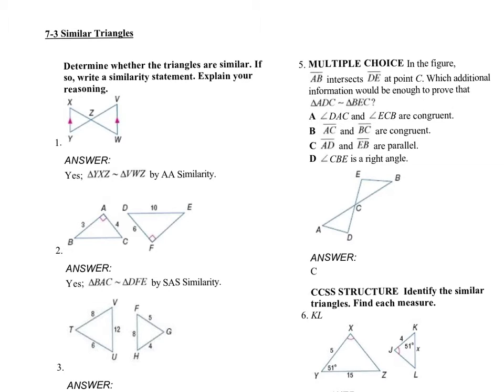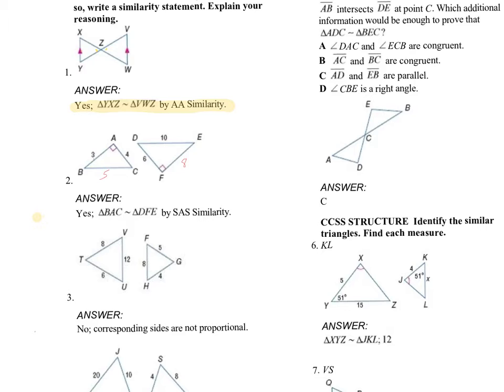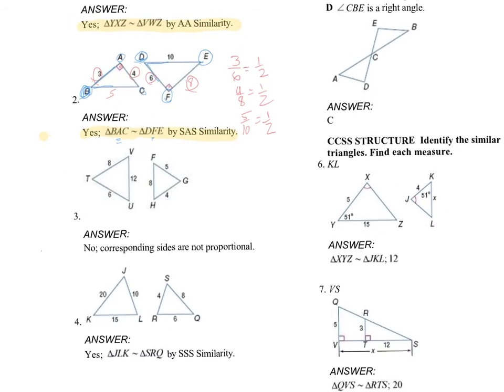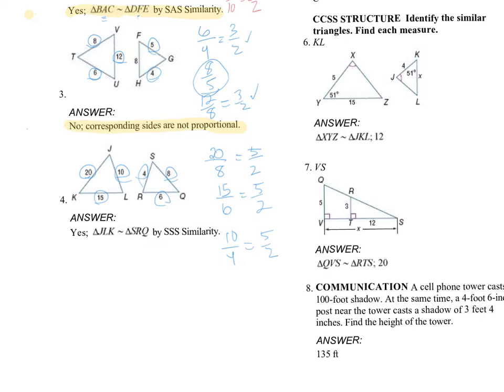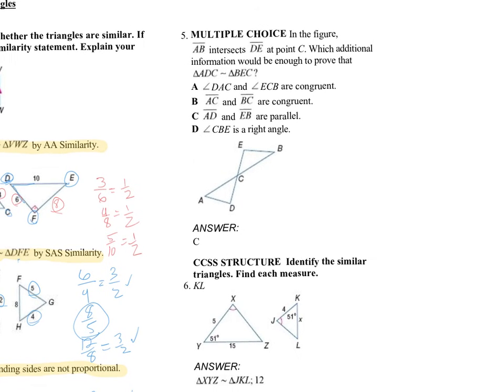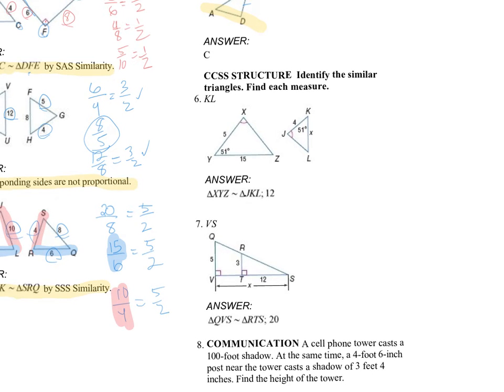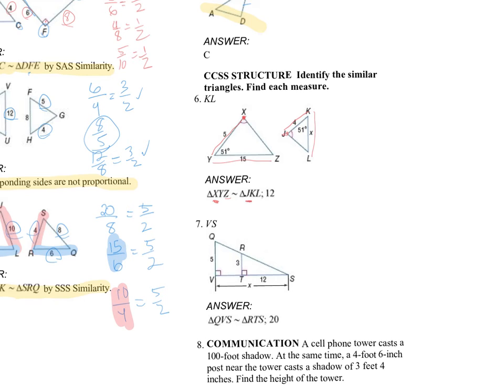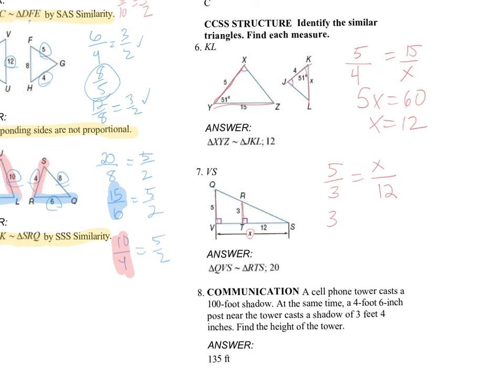7.3 p483 HW Answers Pt1